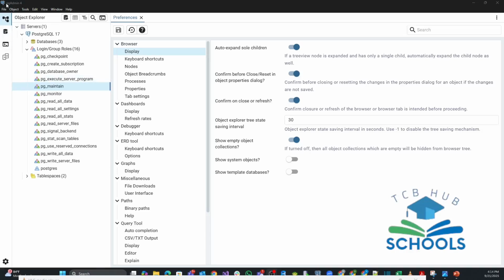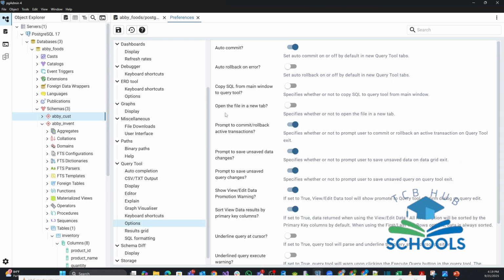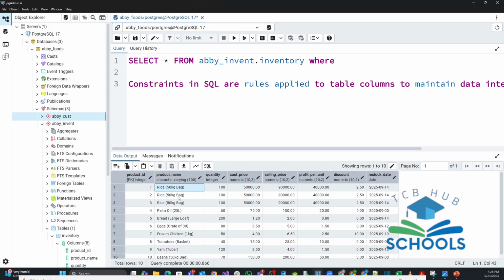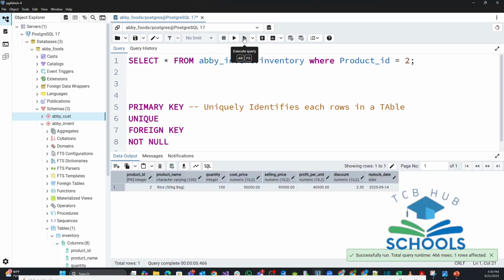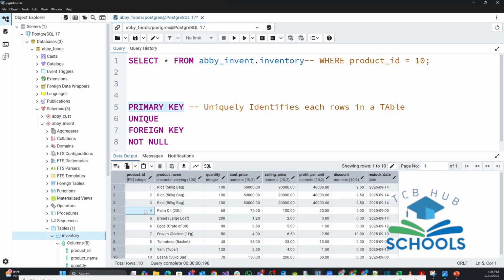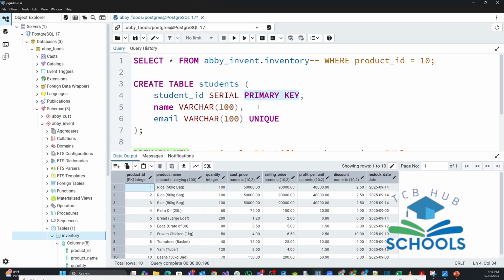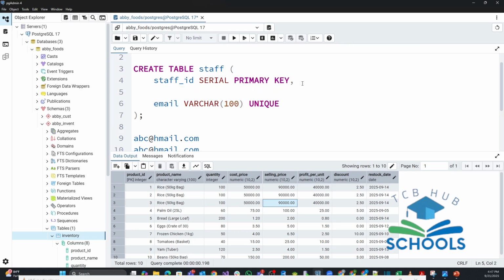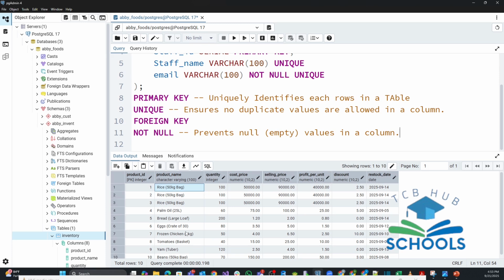SQL Constraints + INSERT, UPDATE, DELETE | SQL Beginner Class 3 - PART 1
Welcome to Class 3 of our SQL Training Series!
In this lesson, we dive into SQL Constraints and learn how to add, update, and delete records in a database.

🔑 What you’ll learn in this video:

What are SQL Constraints (PRIMARY KEY, FOREIGN KEY, UNIQUE, NOT NULL, CHECK, DEFAULT)

How to use INSERT to add new data into a table

How to use UPDATE to modify existing data safely

How to use DELETE to remove records

Best practices with transactions (BEGIN, COMMIT, ROLLBACK)

📂 Example queries are included for hands-on practice.

👉 Don’t forget to check out Class 1 (Intro to SQL) and Class 2 (SELECT Queries) for a solid foundation.

🎨 Thumbnail Text Suggestions

“SQL Class 3 🔑 Constraints + DML”

“INSERT | UPDATE | DELETE | Constraints”

“Learn SQL Fast – Class 3”

(Use big bold fonts + highlight words Constraints and INSERT/UPDATE/DELETE in different colors for attention.)

Do you also want me to prepare a short teaching script/lesson outline for you to follow while recording, like I did for your earlier classes?